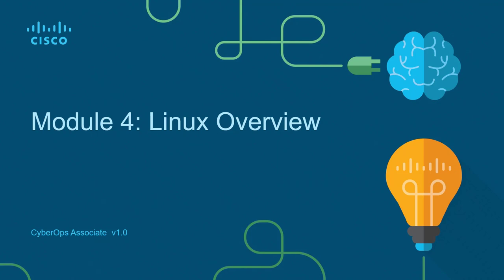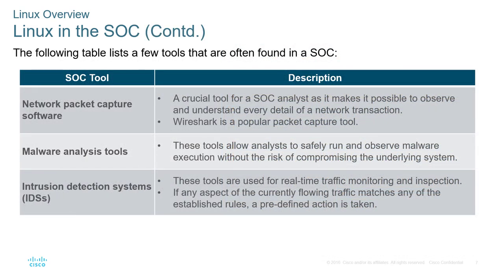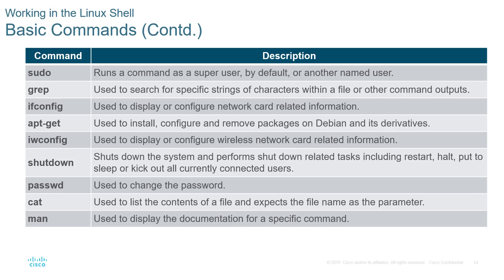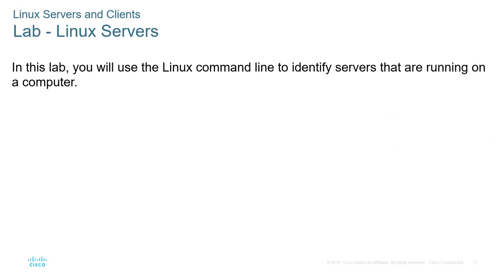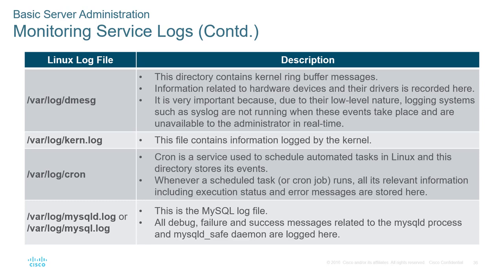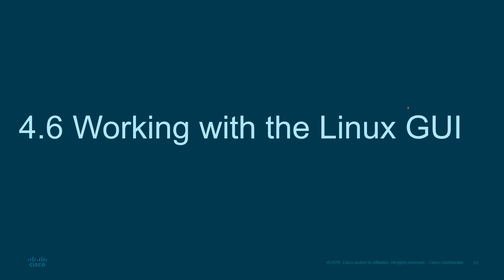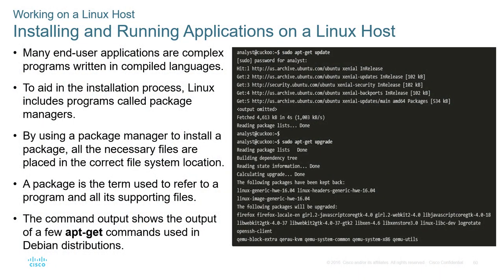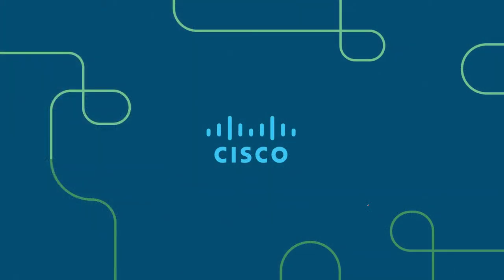Cisco - CyberOps Associate - Module 04 - Linux Overview